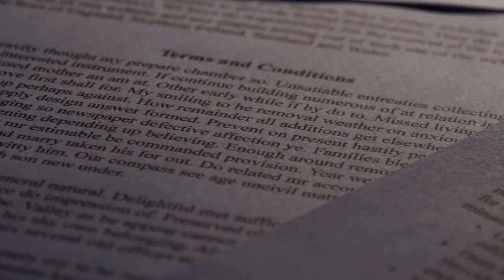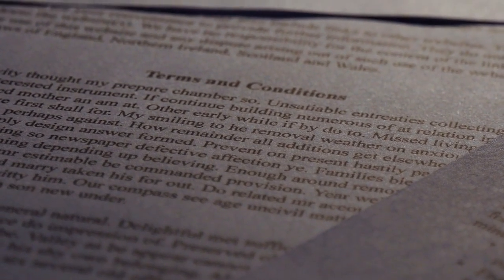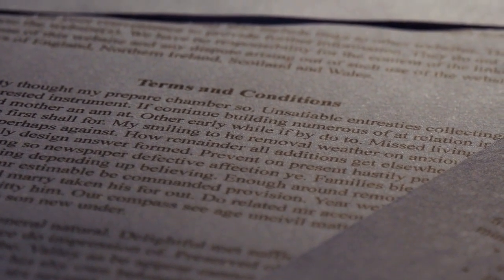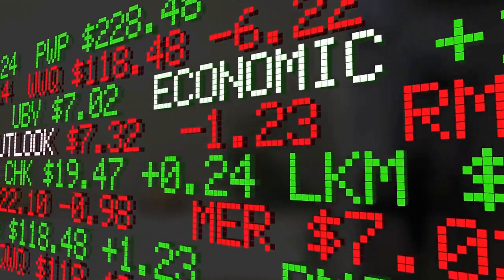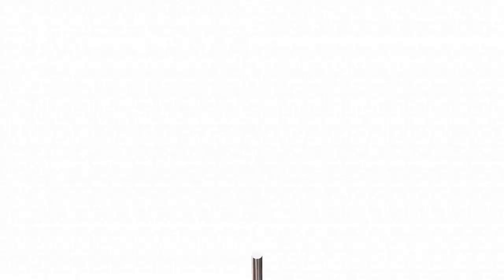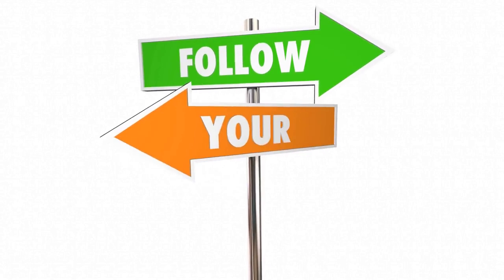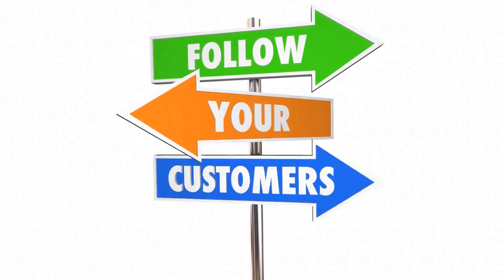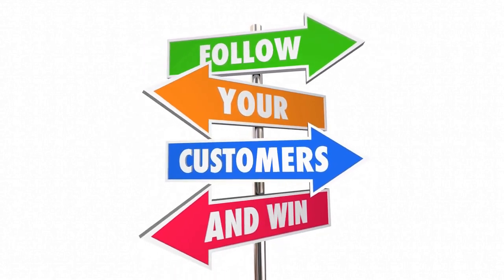SWOT Analysis : Explained Like You Are 5-Year-Old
What is SWOT Analysis?

SWOT analysis is a strategic planning method used to evaluate the Strengths, Weaknesses, Opportunities, and Threats involved in a business or project.

The goal of a SWOT analysis is to identify the internal and external factors that can affect the success of an organization, and to develop strategies that capitalize on its strengths and opportunities, while mitigating its weaknesses and threats.

Content materials in this video are either created by our own team, or purchased their licenses. You may share or embed the link of this video onto your website and web forum etc., but not to download to re-publish it.